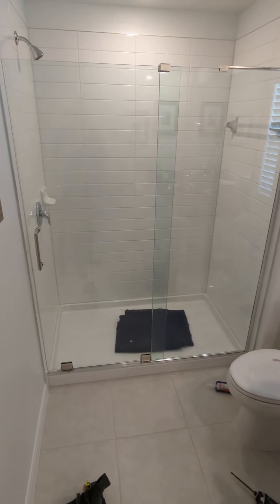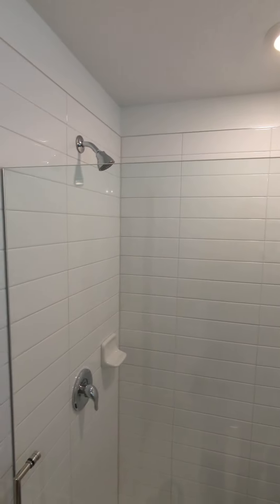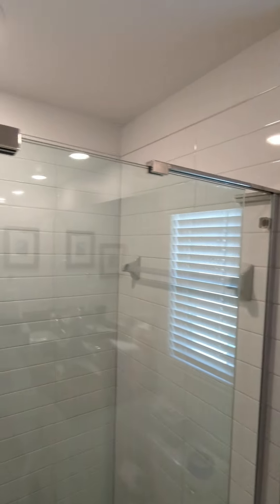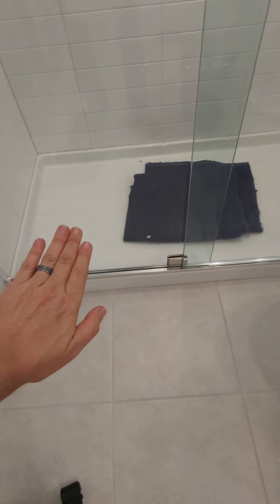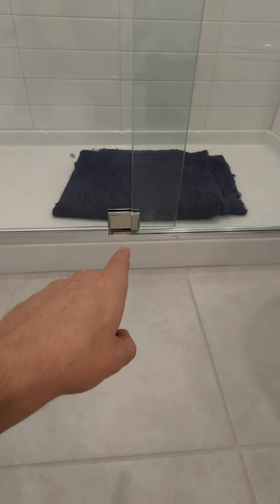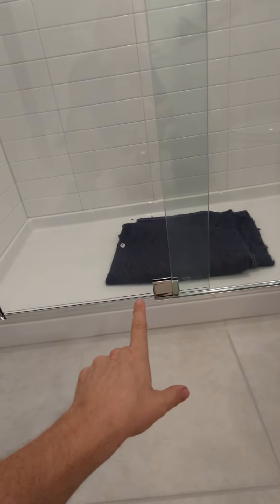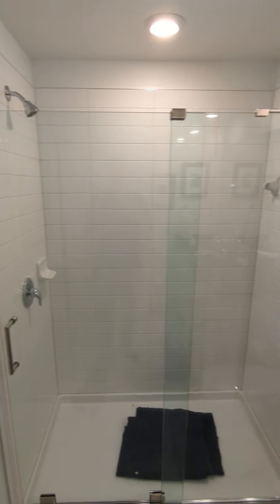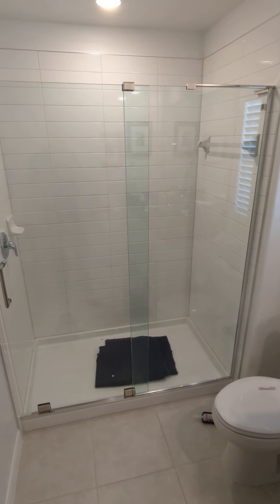DreamLine Mirage-X, Frame-less Header-less Shower Door Installed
This is one of the most popular doors we install. The headerless design uses bottom rollers to eliminate the top rail. So the door creates a modern airy feel in the bathroom.  We love DreamLine brand shower doors. Their quality is top nitch and the company's customer service is amazing. We are proud to be certifoed DreamLine installers and partner vendors with Dreamline.